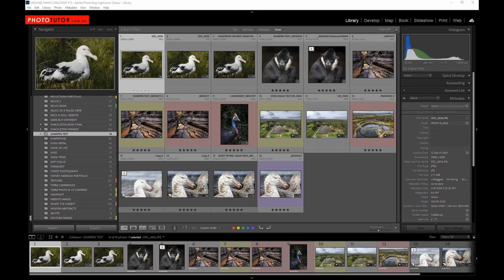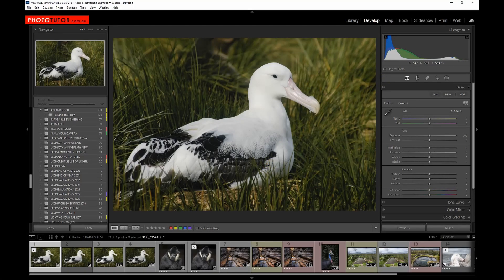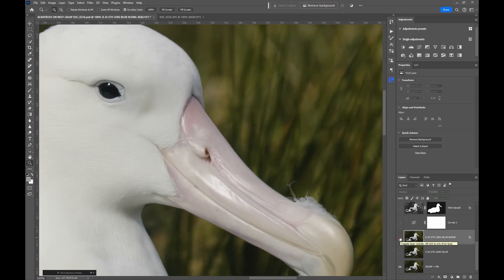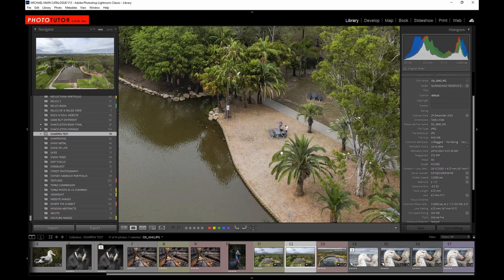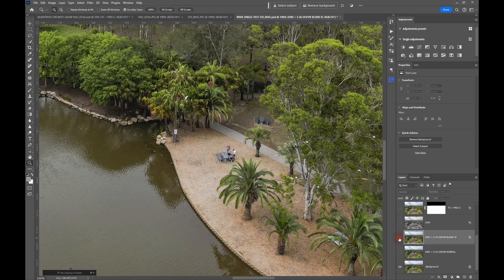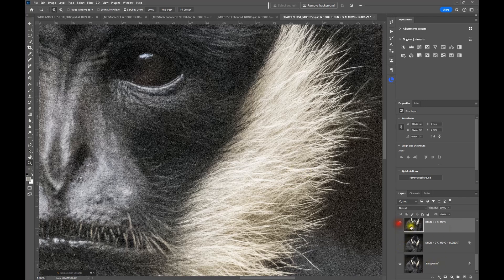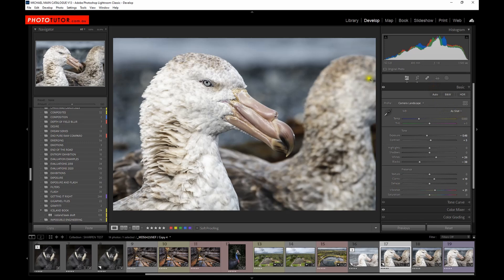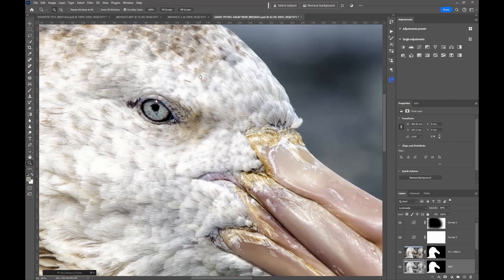THE SECRET TO SHARPENING WITHOUT HALOS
Tihs video shows how to resize old low resolution or noisy high ISO files with incredible sharpening and detail recovery, without adding nasty halos around edges.  This is a game changer for anyone who has encountered problems with sharpening and noise reduction.